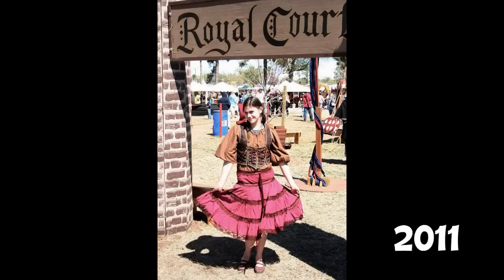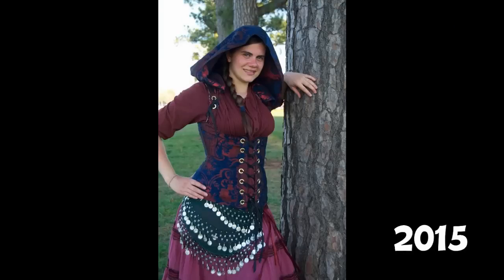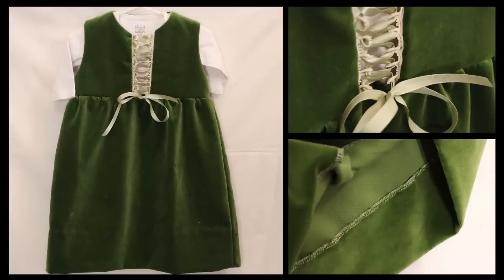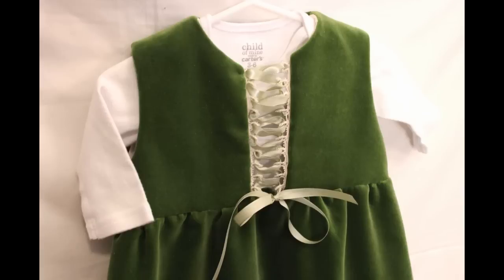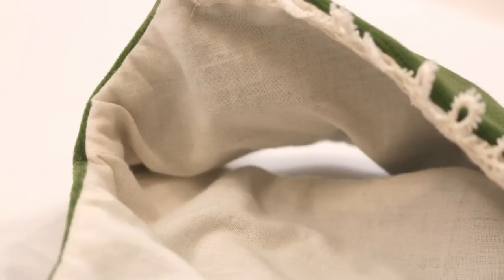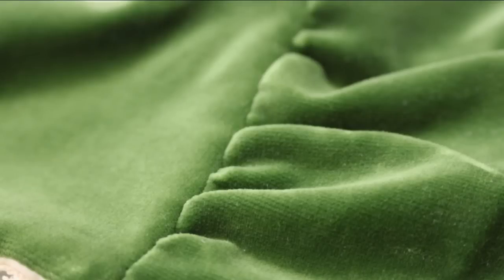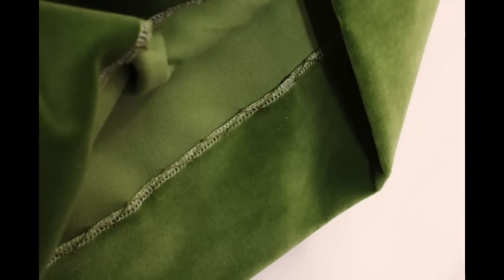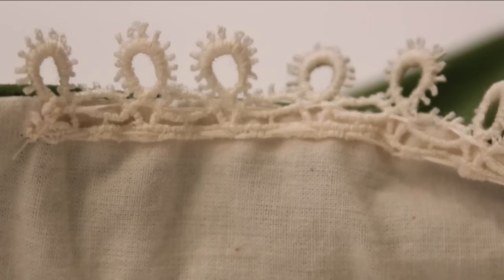DIY Medieval Faire Dress - Whitney Sews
How to make a beautiful velvet dress for a baby.  Perfect for cosplay, medieval fairs, and renaissance festivals.